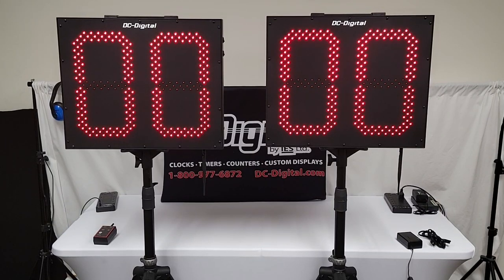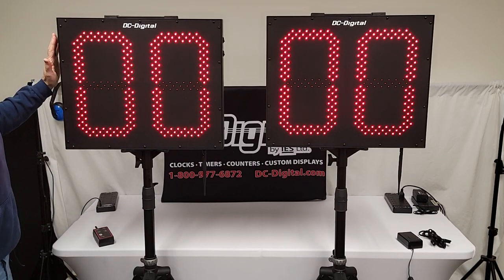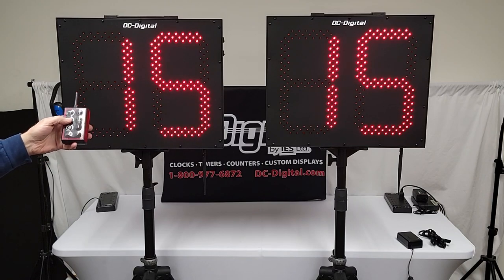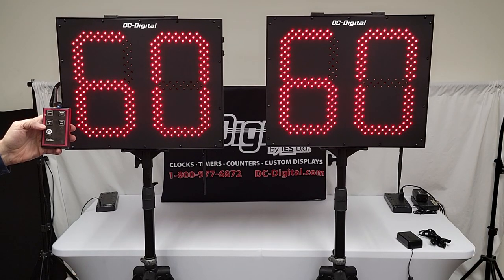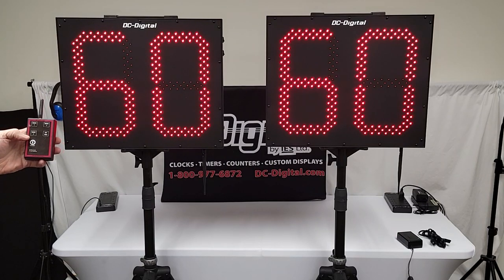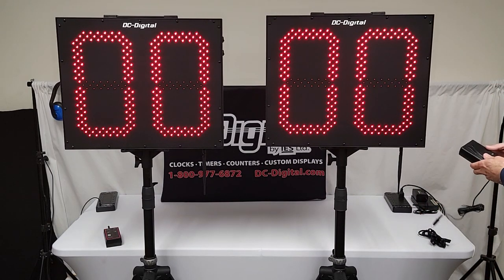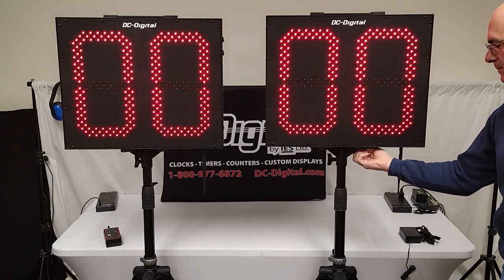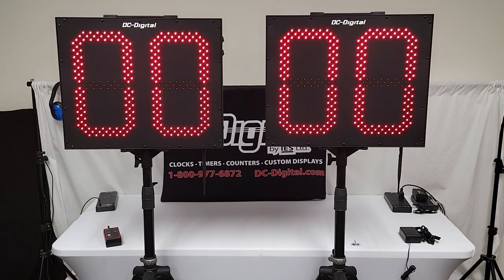Portable Baseball Pitch Inning Timers, Programmable Controller, Stands, Handle, Charger DC-152T-DN-P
- Totally portable with RF wireless fully programmable hand held battery powered controller
- Easy to read 15 Inch LED digits with bright dim feature
- Easy to attach and setup stands and handles com[plete with battery  chargers
- Full 8 hours (+plus) of operation time

This is a complete set of portable wirelessly controlled countdown timers for either side of the field so everyone can see the time left to get the pitch off. 3 programmable timers for convenient time keeping and timer choice. Wireless range is up to 1500 feet away and can be seen up to 750 feet away. Displays swing a full 180 degrees on the tripods and are encased in a IP-65 waterproof all extruded aluminum enclosure. The super bright Red LEDs have a very wide viewing angle so that the timing can have maximum viewing potential.